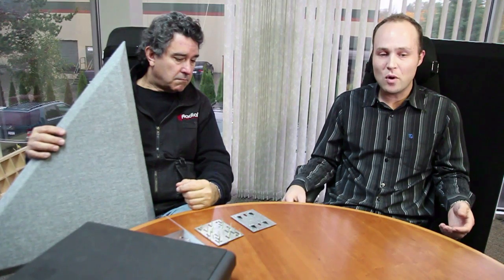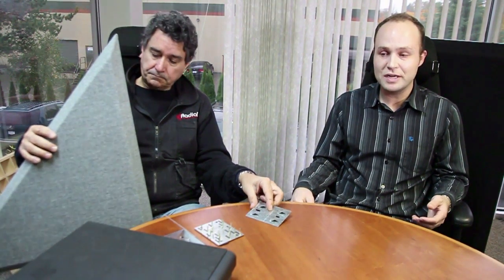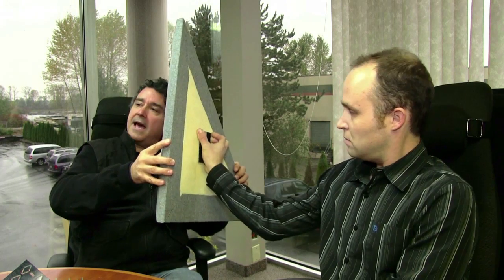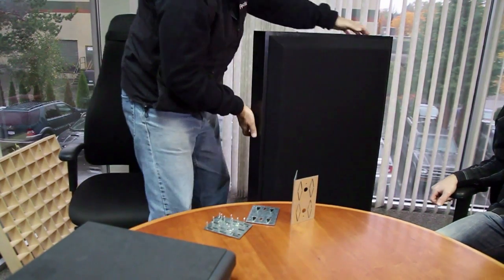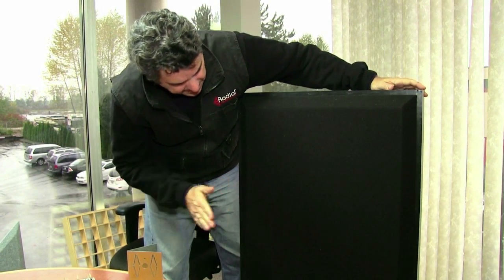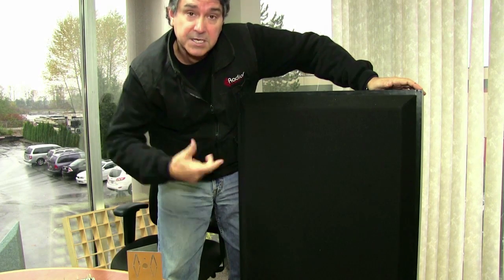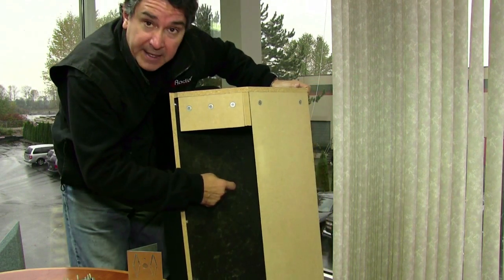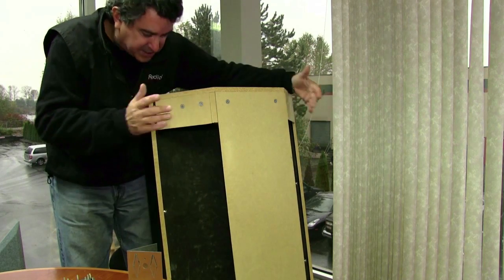Acoustic Panelling Construction And Materials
In episode three, we get to see behind the scenes of the panels, going through absorbency and the detailed construction.  Super cool.